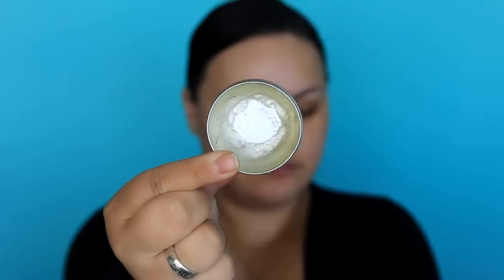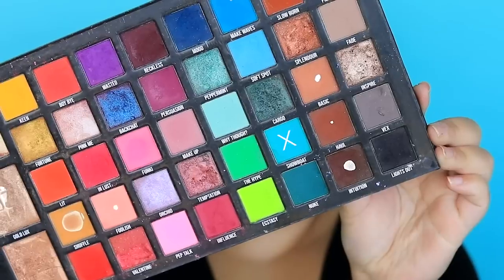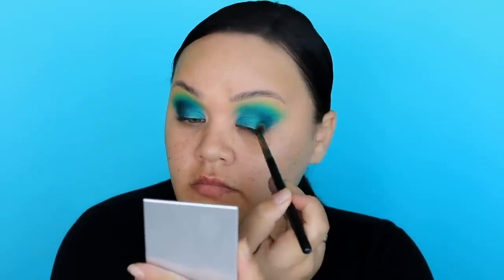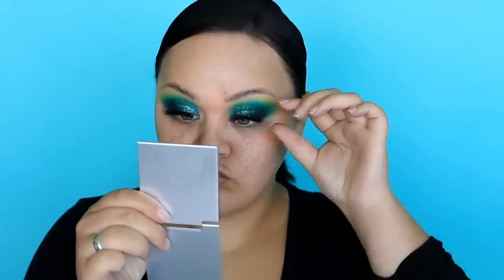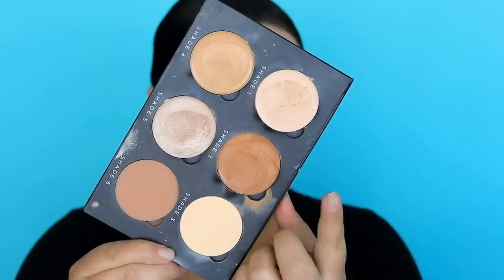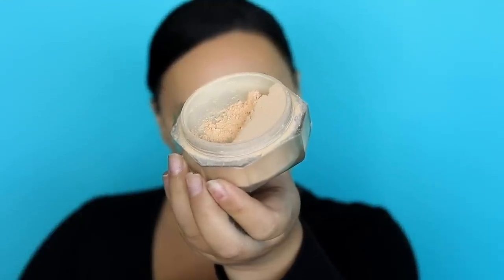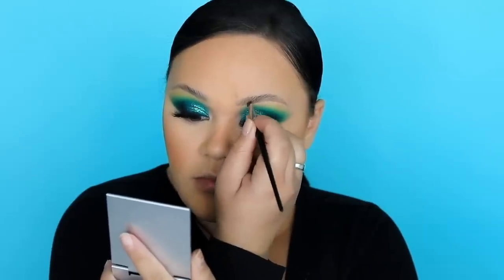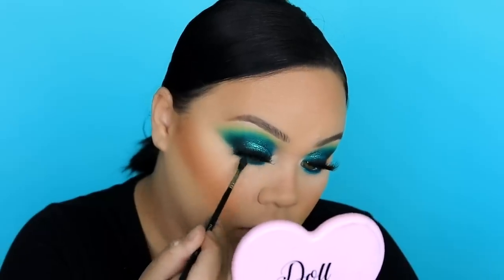Ocean Teal Eyes Makeup Tutorial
▷ Products
Boho Brow Soap with Toothbrush from Iconic
Maybelline Brow Pomade - Dark Brown
Makeup Atelier 48 Eyeshadow Palette
BPerfect x Stacey Marie Carnival XL Pro Palette (Show Boat, Ecstasy, Keen)
P.Louise Acid Reign Paint - Nitro (along top lashline)
Iconic Triple Threat Mascara
MAC Strobe Cream Peachlite
Coverfx Power Play Foundation
NARS Radiant Creamy Concealer - Custard
Sosu Contour Palette
Fenty Beauty Banana Loose Powder
MAC Dark Tan Mineralise Skinfinish Powder
Makeup Geek Blush - Bliss
MAC Stripdown Lipliner
NYX Abu Dhabi Soft Matte Lip Cream

▷ You will also find me on!

▷ Filming equipment used:
CAMERA: Canon 5D Mark IV
LENS: 50mm
LIGHTING: Natural Lighting
EDITING: Adobe Premiere Pro